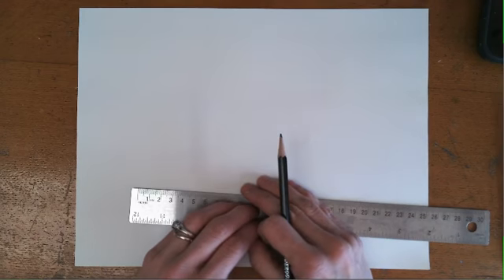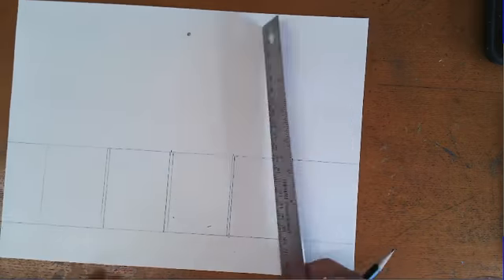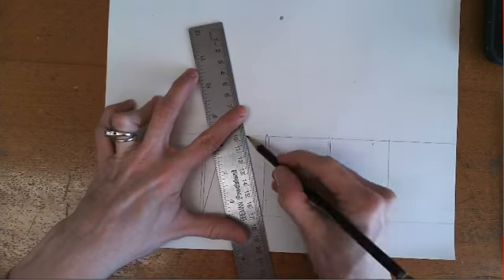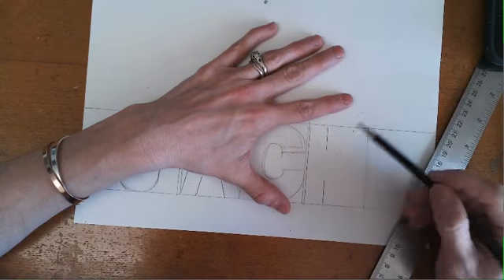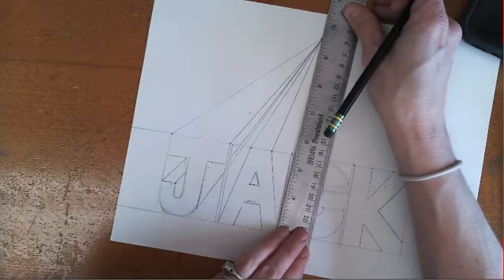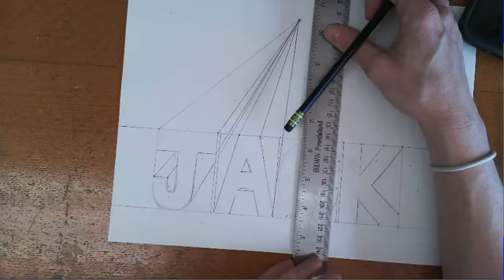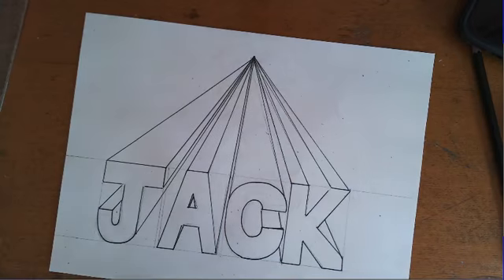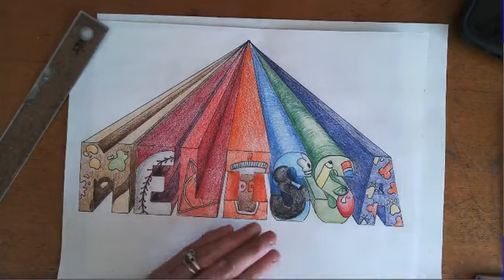Name In Perspective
How to start drawing your name in perspective.